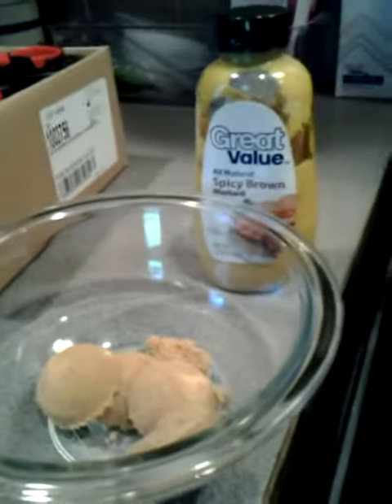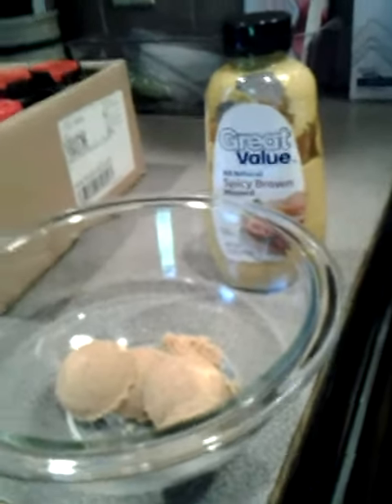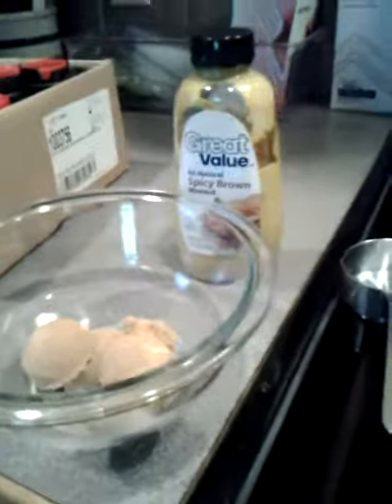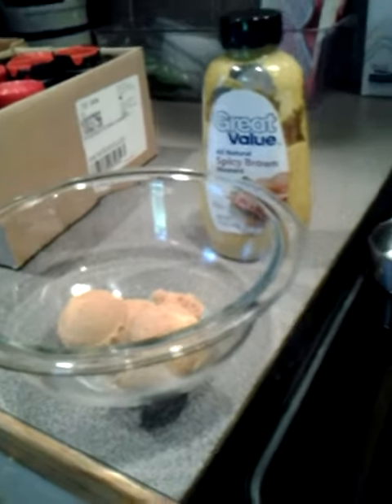Meatloaf!!:) and hello!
Making Meatloaf!!:) in my great grandmother's old bread pan. I can't cook much anymore but my hubby and I combine our skills to make a delicious home made dinner when we can.